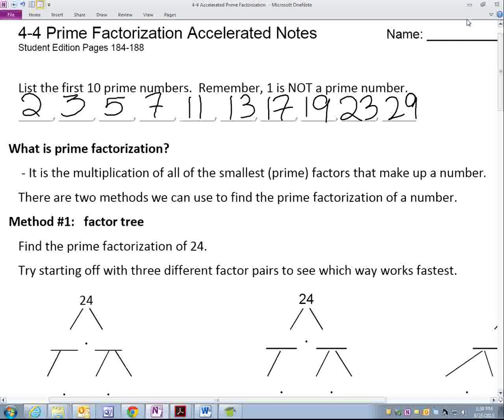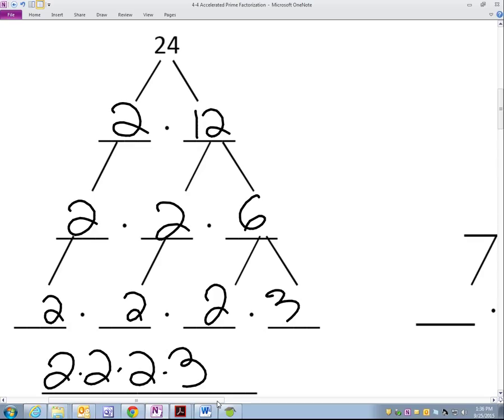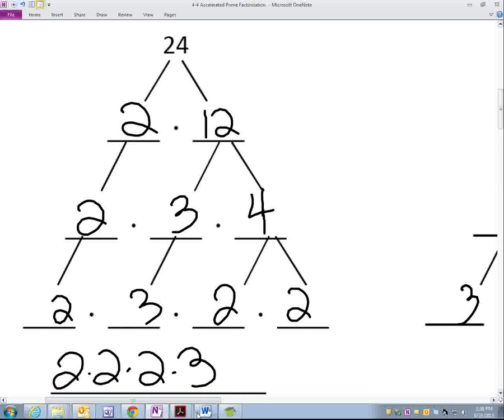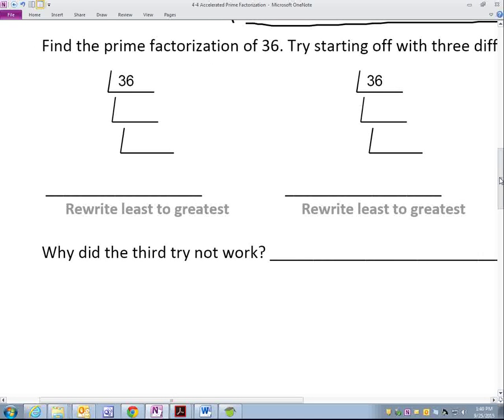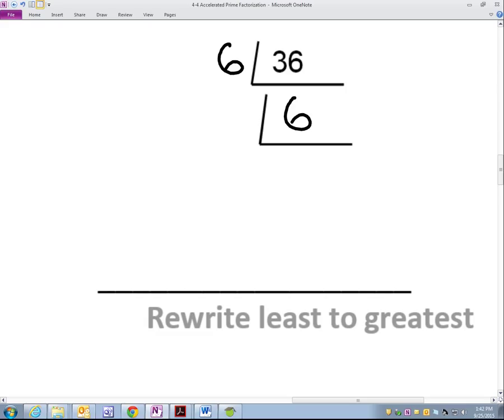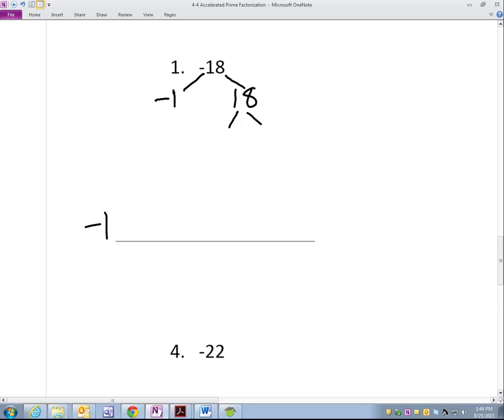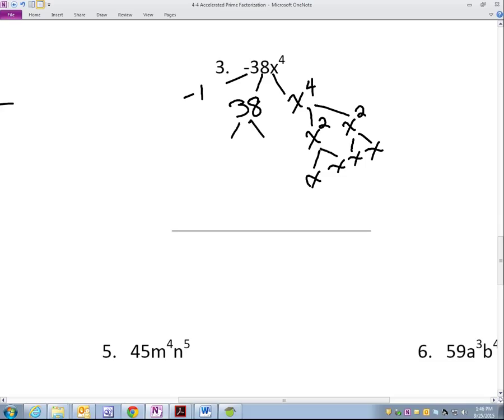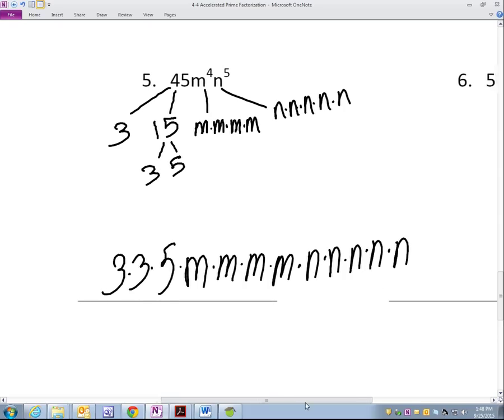Accelerated 4-4 Prime Factorization